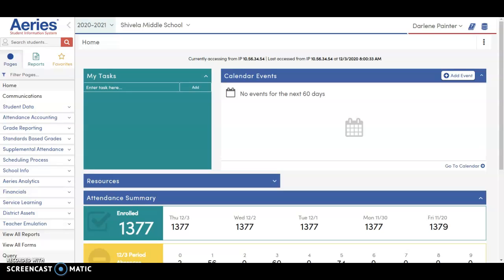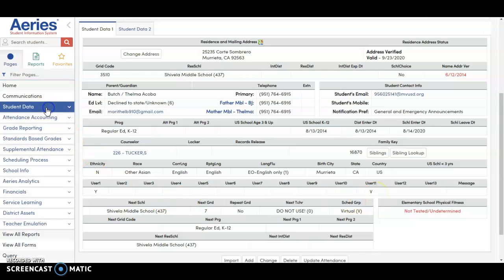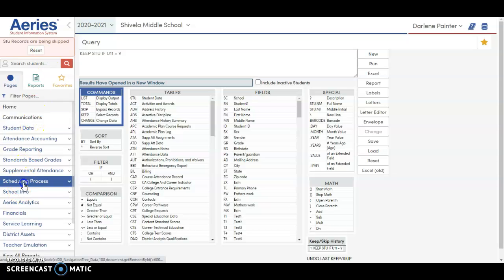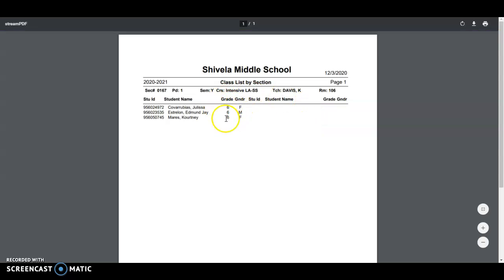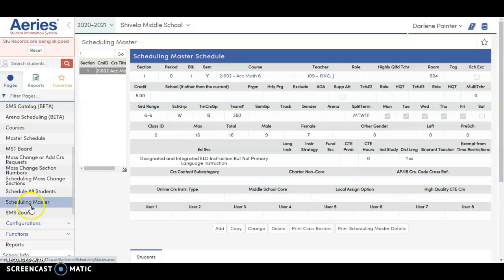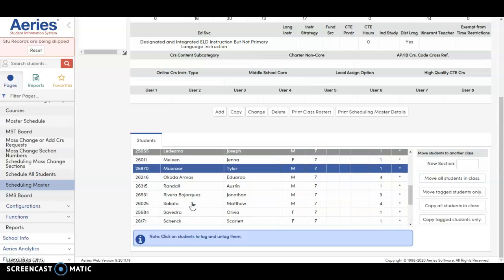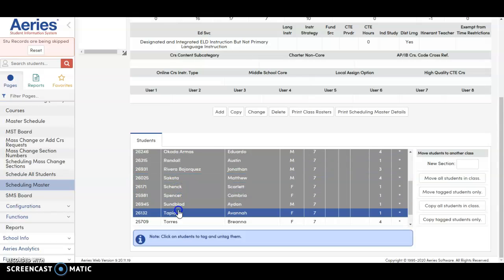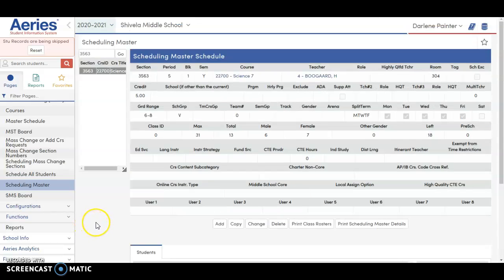Moving students into sections- Hybrid